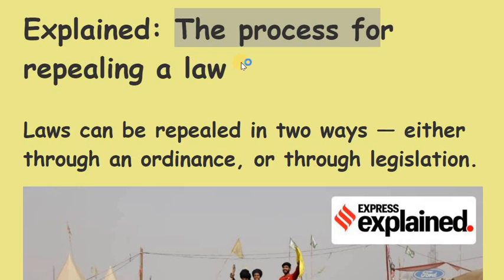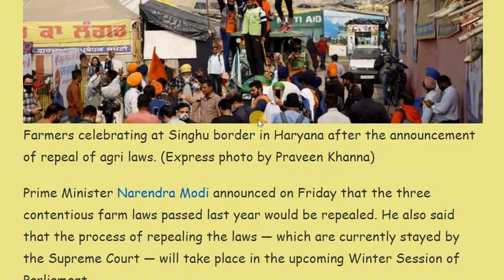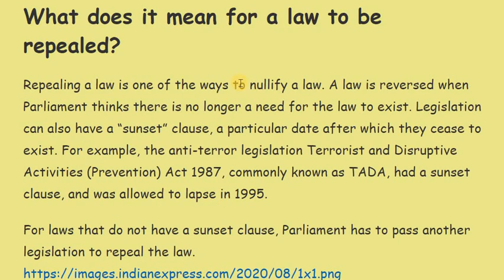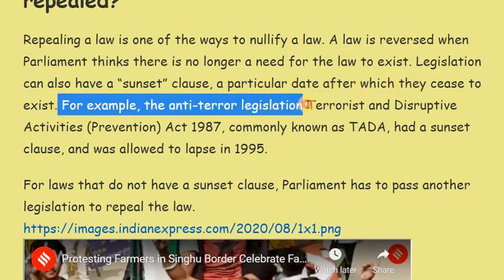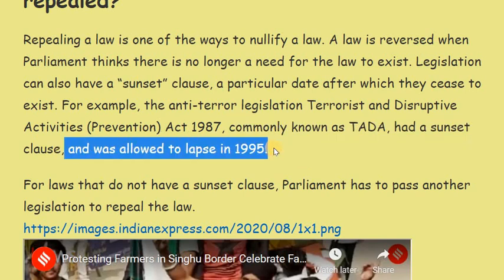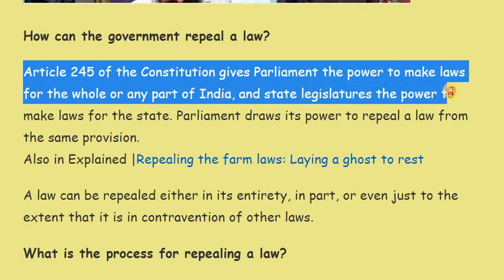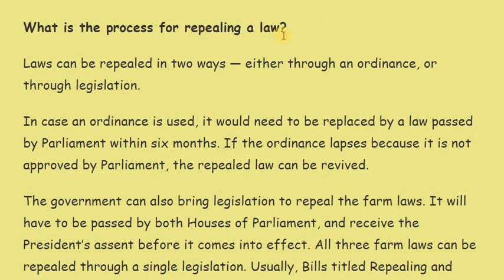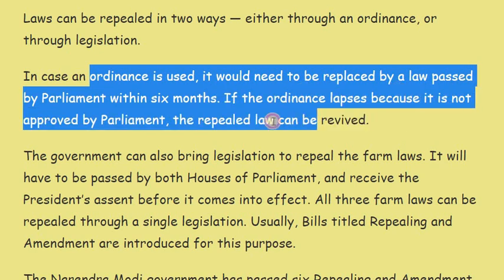20 nov repealing process of farm laws